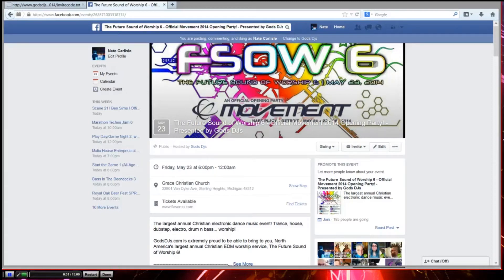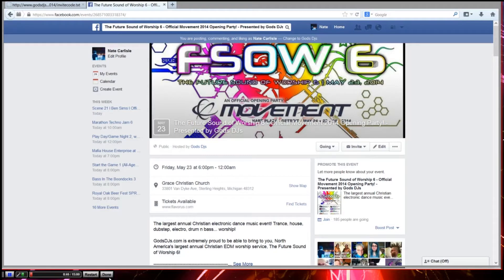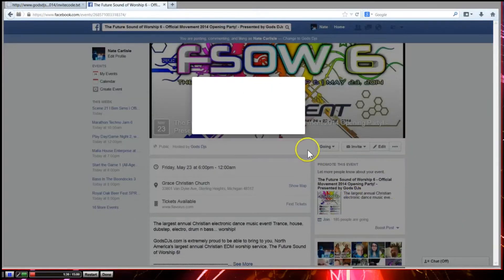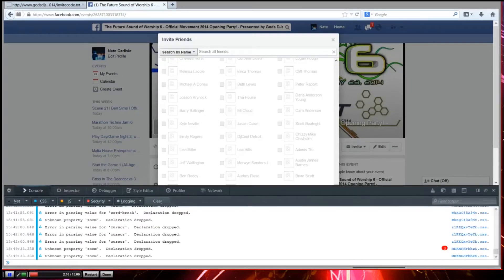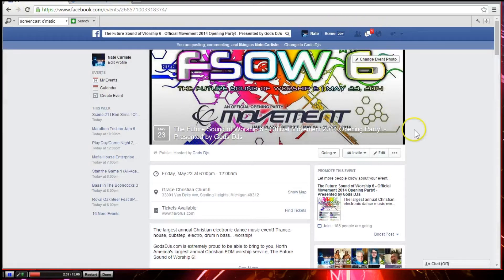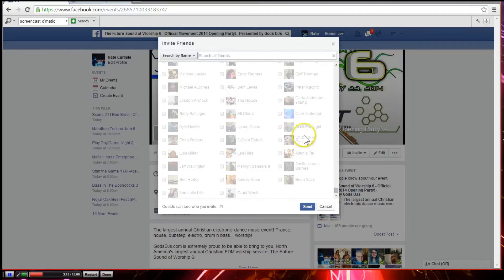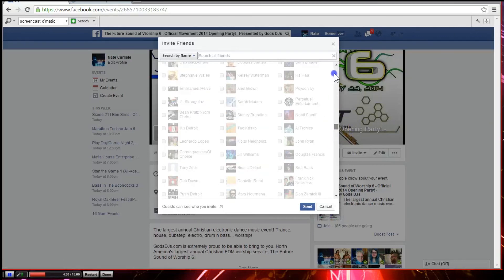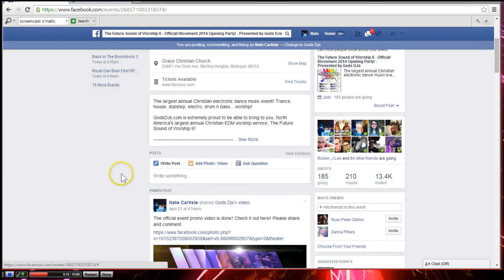Invite All Code - Future Sound of Worship 6